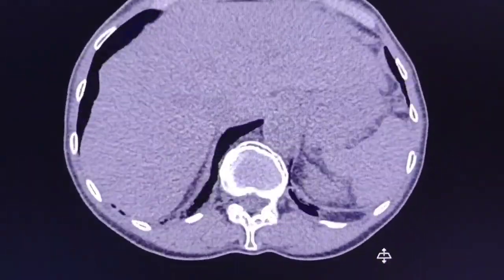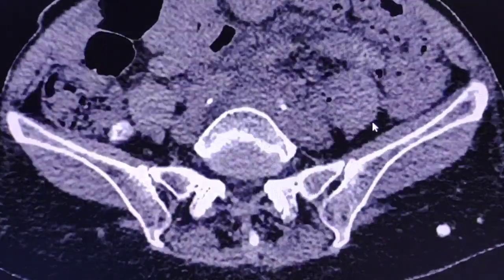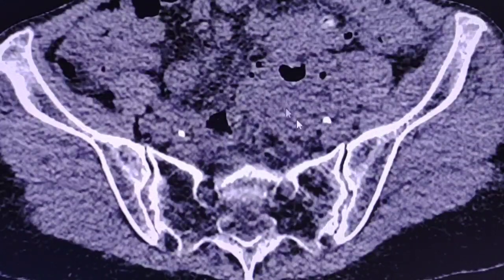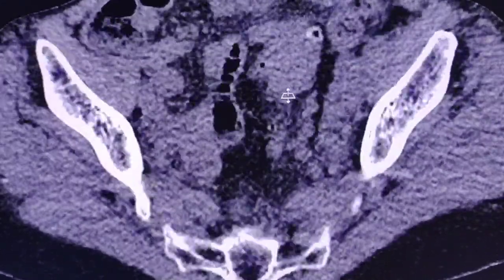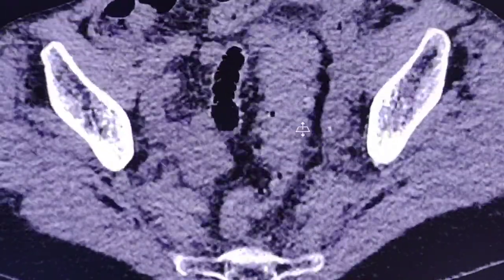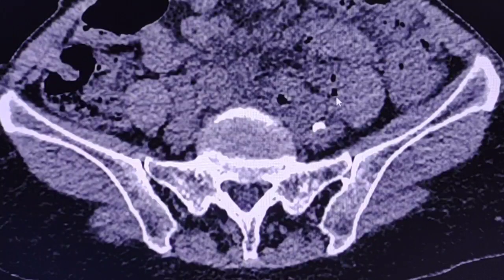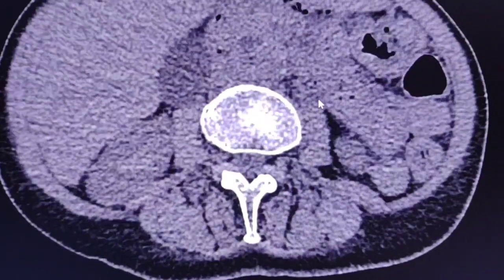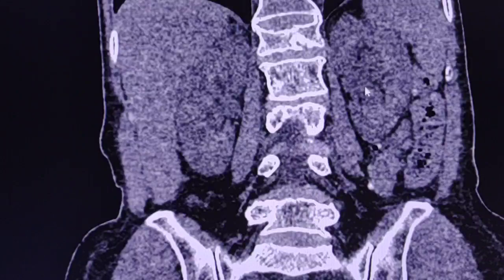Missed abdominal abscess in CT. Explained Why and How to avoid errors like this.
Missed abdominal / retroperitoneal abscess which caused left sided hydronephrosis in CT. Explained Why and How to avoid errors like this.